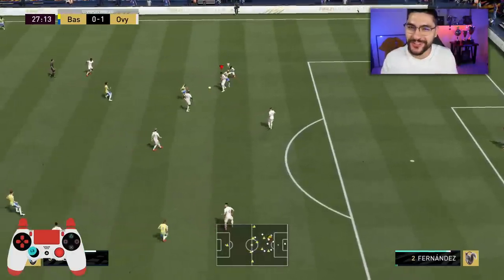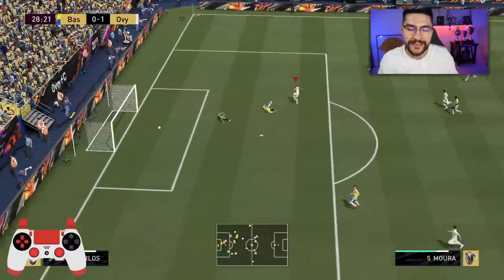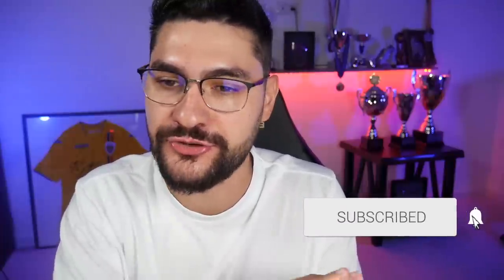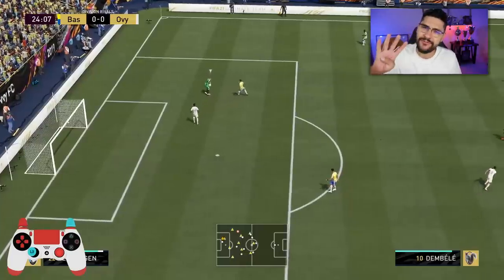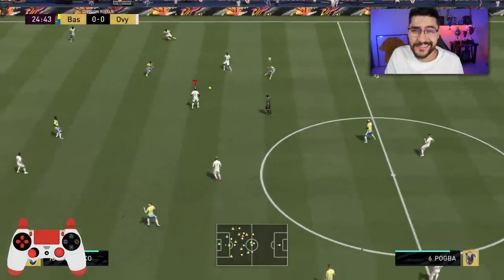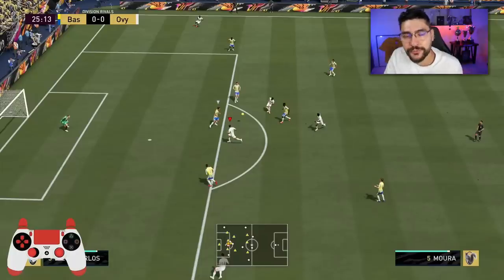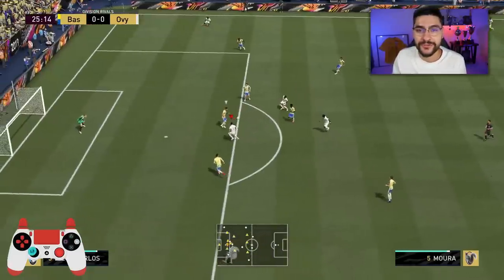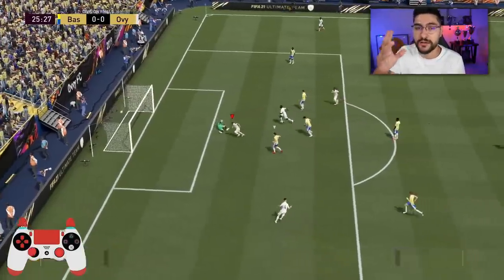FIFA 21 ATTACKING TUTORIAL - 4 SIMPLE TECHNIQUES TO SCORE AGAINST ANY DEFENCE!!! TIPS & TRICKS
FIFA 21 TUTORIAL - MOST EFFECTIVE ATTACKING MOVES